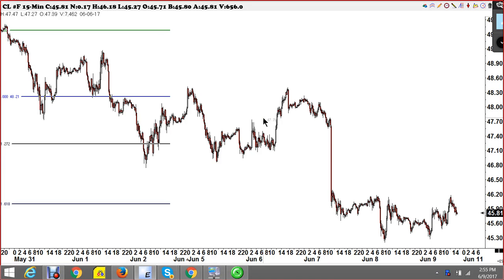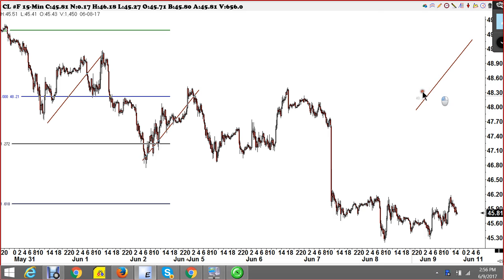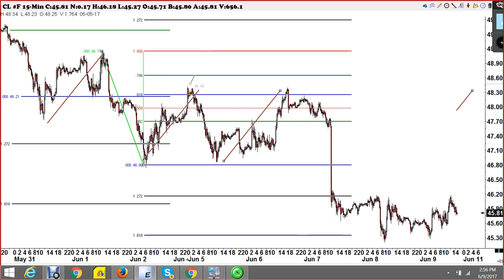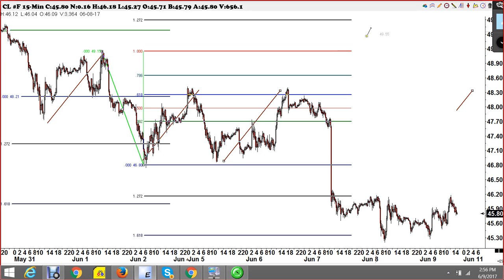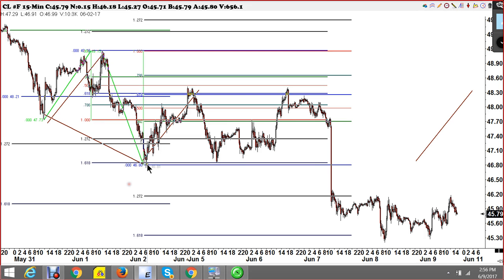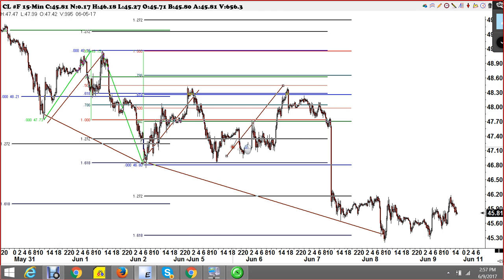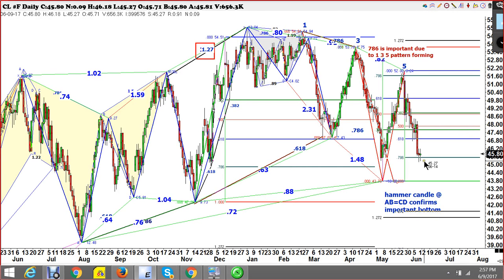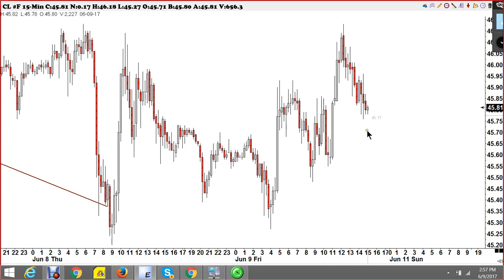Analyse af crude oil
Den amerikanske trader Larry Pesavento analyserer harmoniske sving i crude oil offentliggjort på